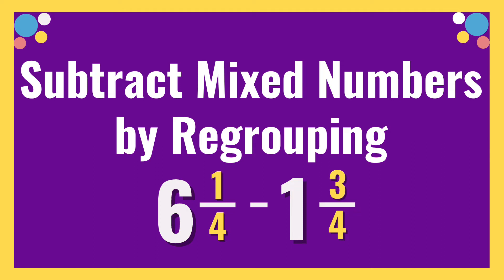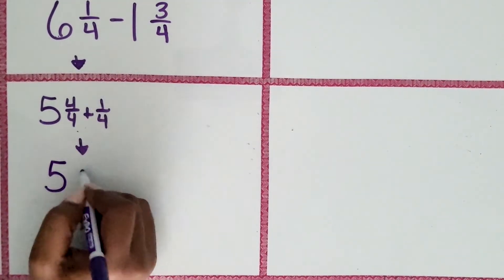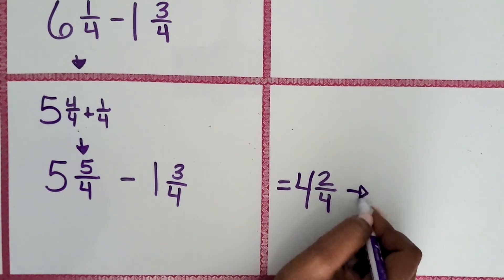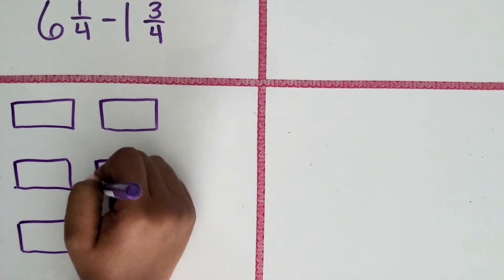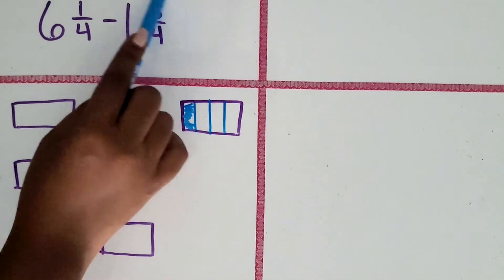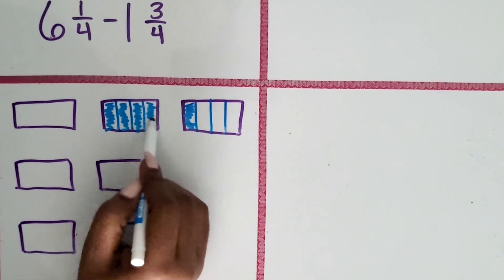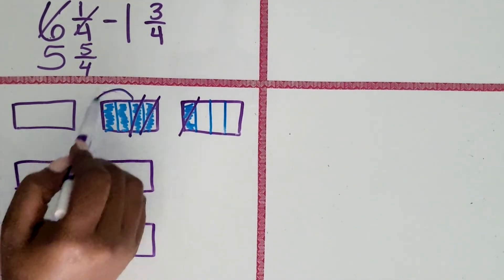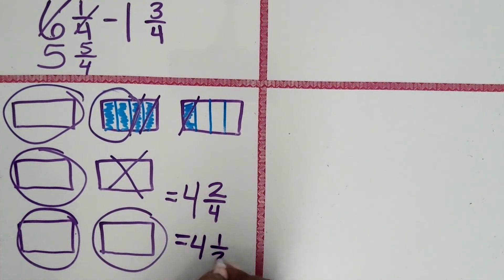How to Subtract Mixed Numbers by Regrouping Fractions | Teach Elementary Math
Teach your students how to subtract mixed numbers by regrouping fractions.

Get your fraction math manipulatives here!

🖨 Printable Products
Fraction Strips -

👩🏾‍💻 Digital Products
Fraction Strips Kit -

 🙋🏾‍♀️ Say Hi!
💌 Email List